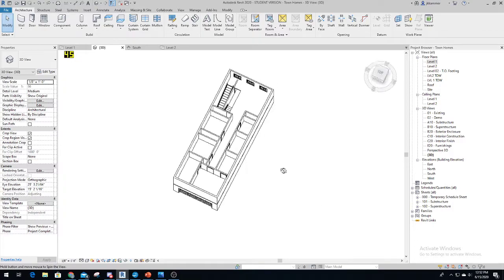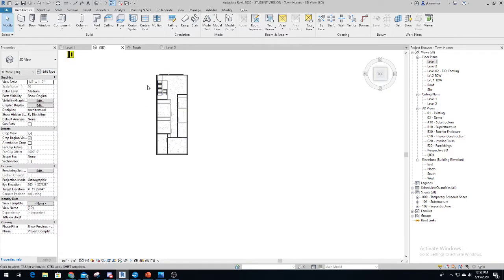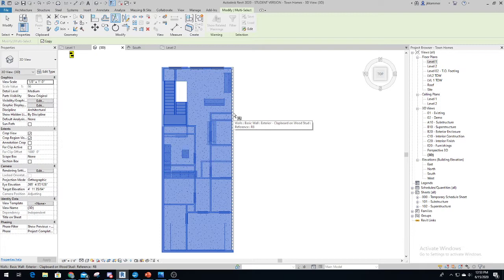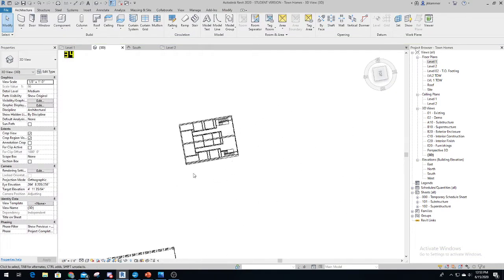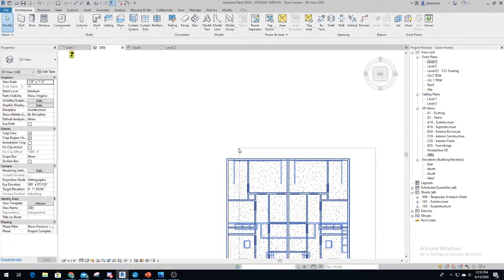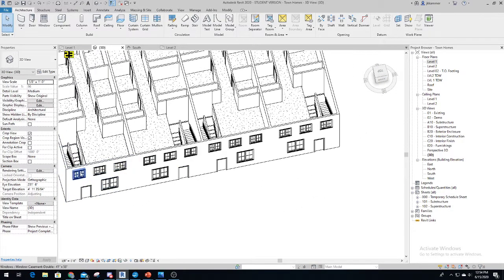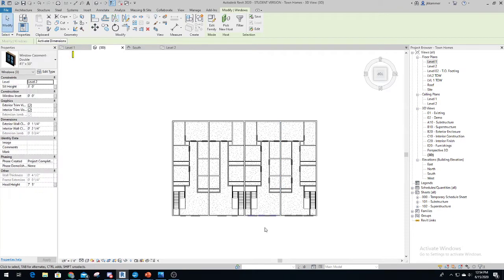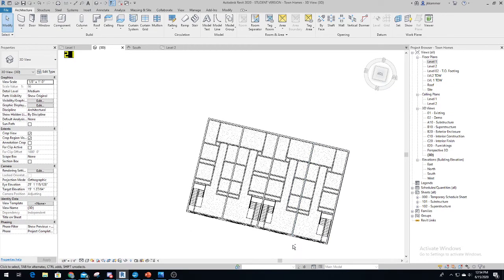Using Mirror in Revit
In this video I will be showing how to simply use mirror to quickly create multiple objects side by side.